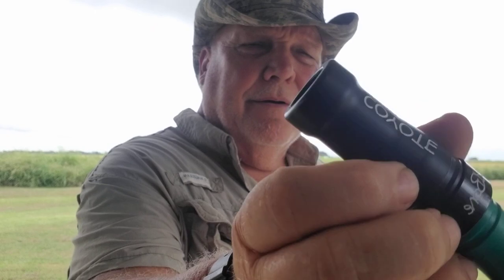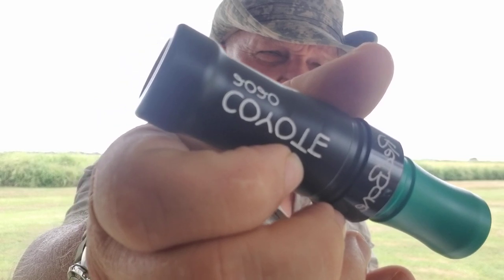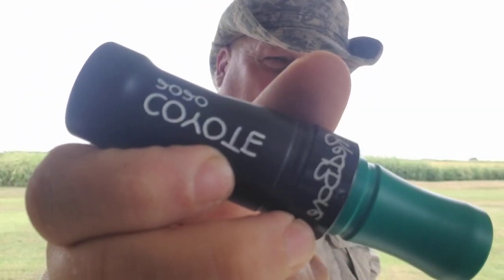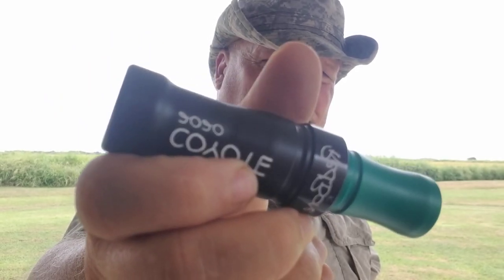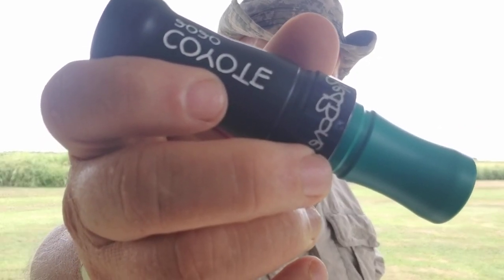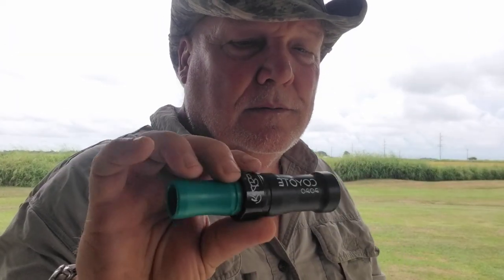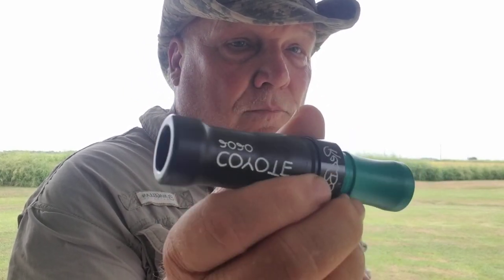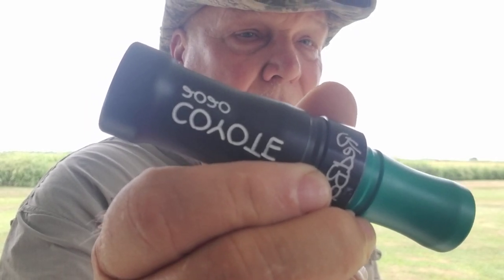RedBone 2020 Coyote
NKW with Coyote